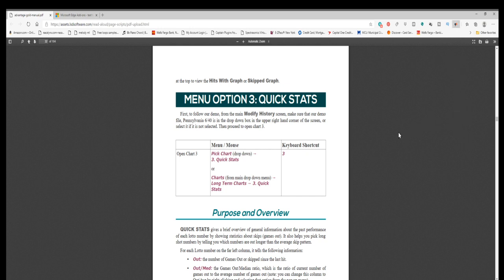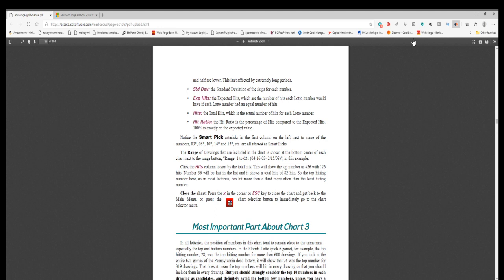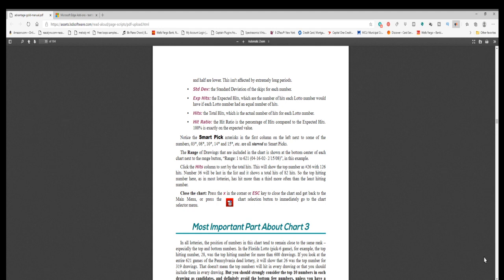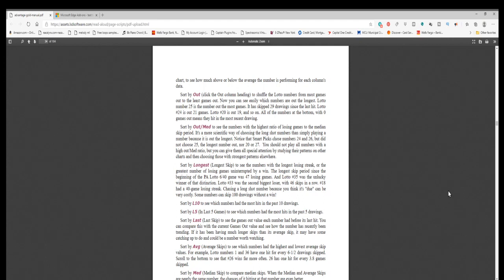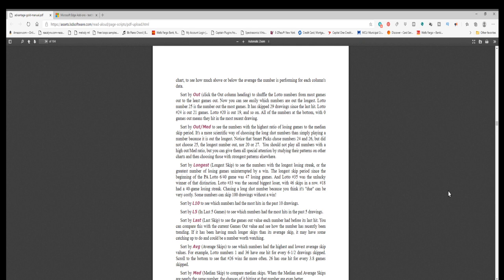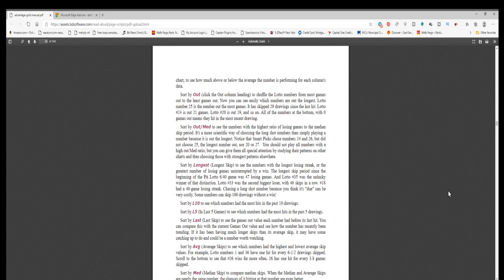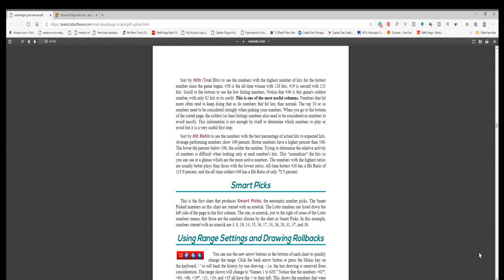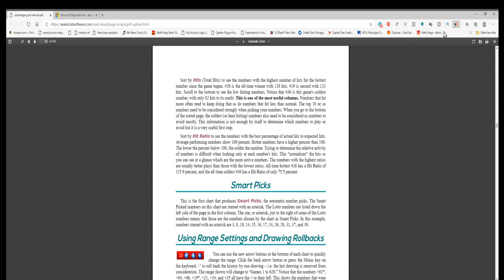Smartluck Chart 3 Quick Stat Overview Pt 1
Introduction to Smartluck Lottery Master Guide. Lottery system that turns a Game of Chance into a Game of Skill. Lottery drawings are random but even randomly drawn numbers form patterns that are to a certain extent predictable. Gail Howard and her lottery wheels reduce the odds that more favorable to the player.